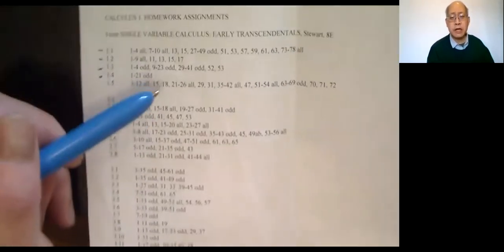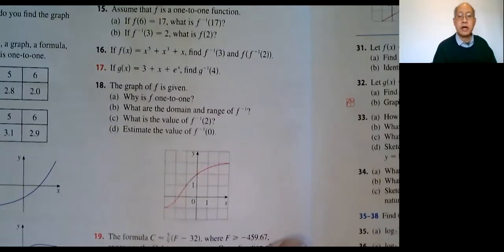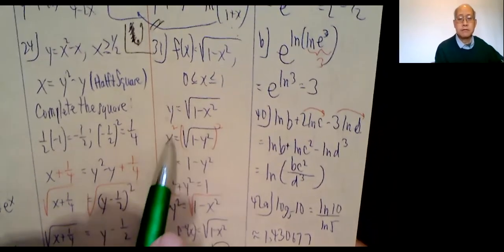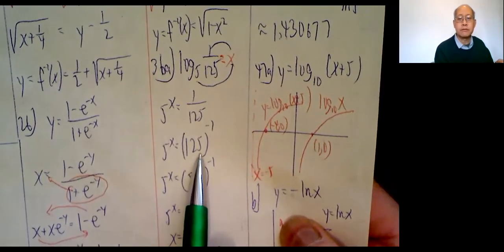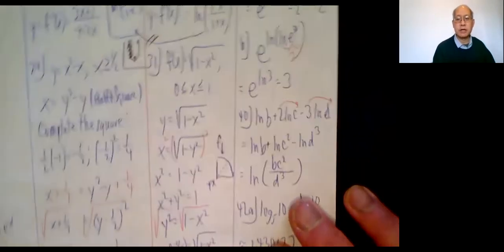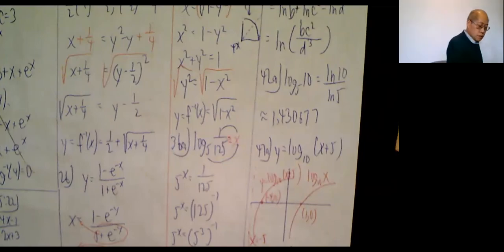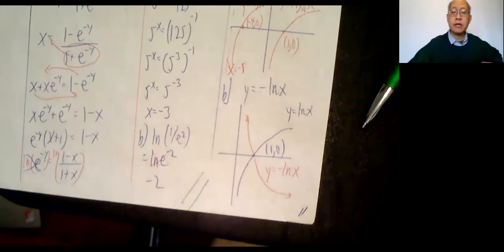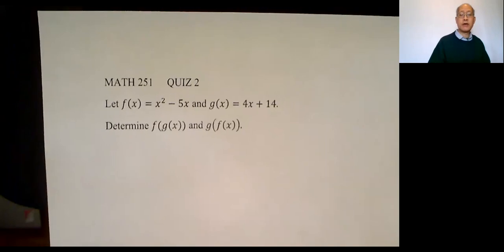MATH 251 FRI 01/29/21